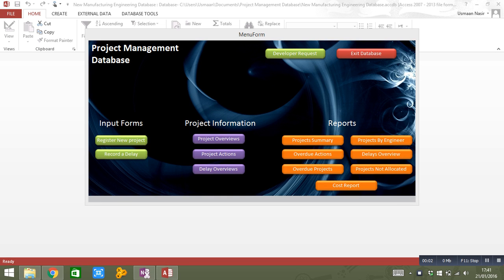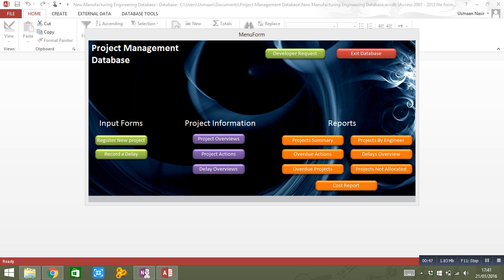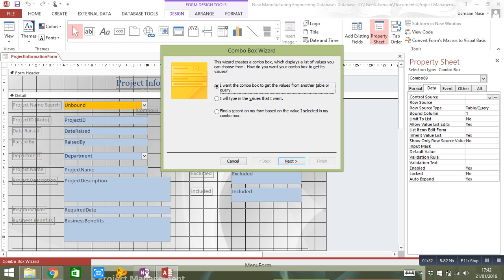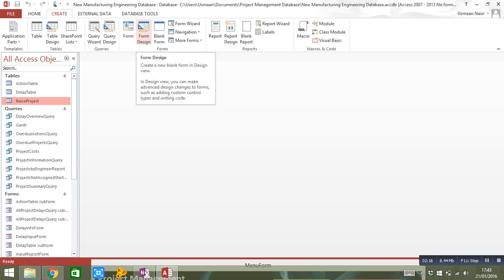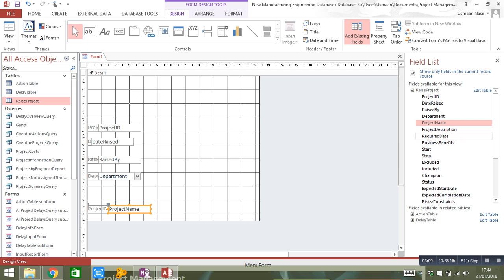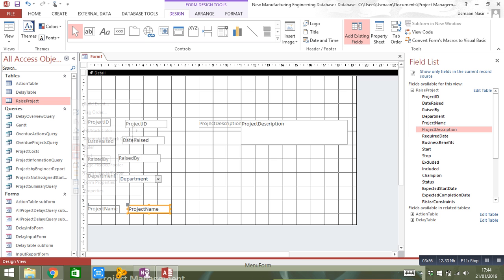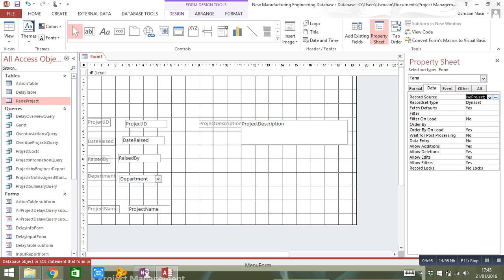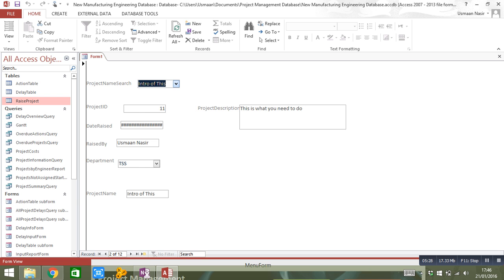Combobox Third Option Not Showing - Access 2010 / 2013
Alot of people have experienced issued with the third option within the combo box not showing, so they are unable to create a search dropdown within their form using a combobox.
This video shows you the reasons why? And then how to overcome your issue.